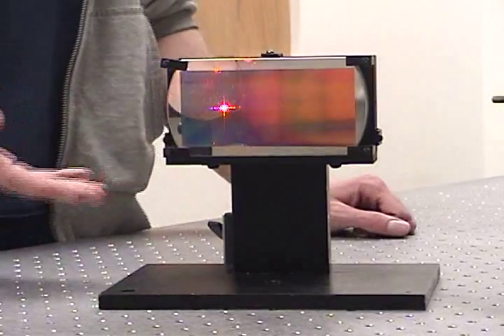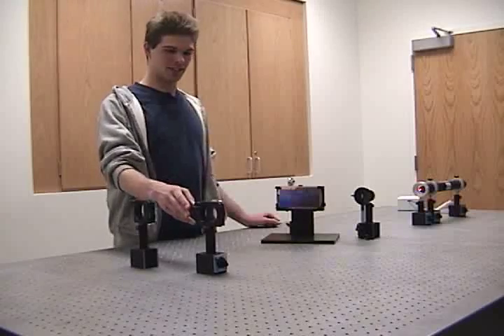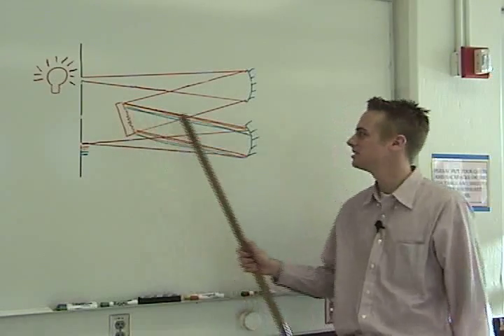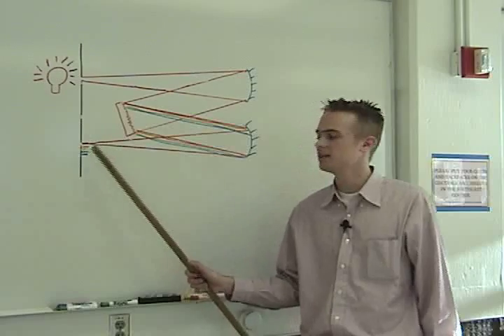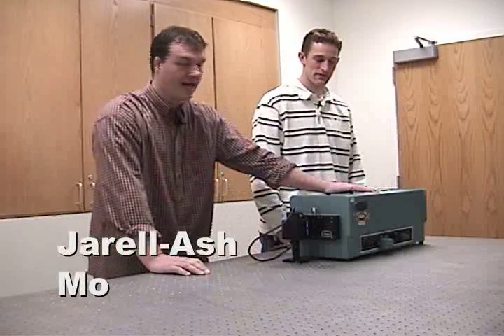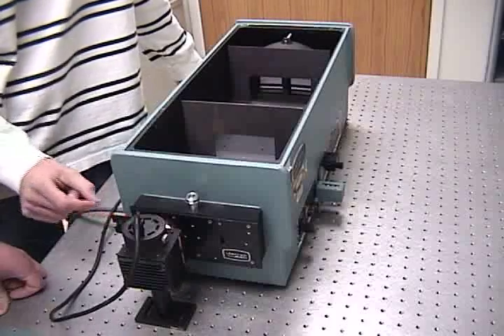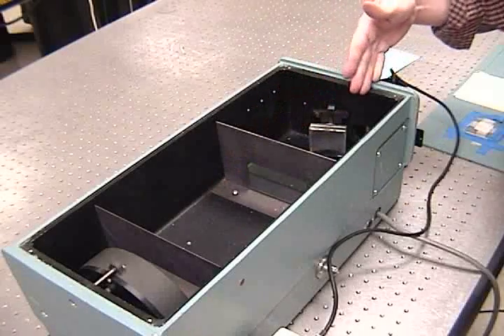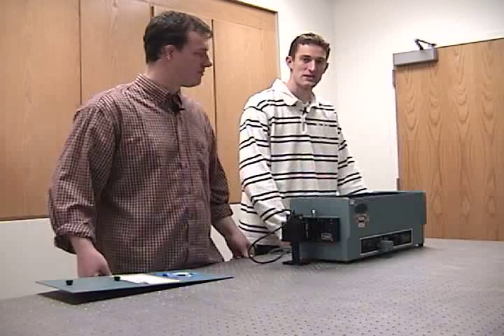Jarell-Ash Monochromator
Students observe how a Jarell-Ash monochrometer works.